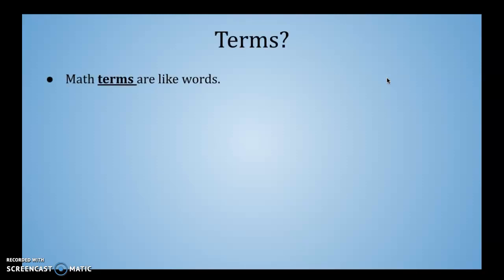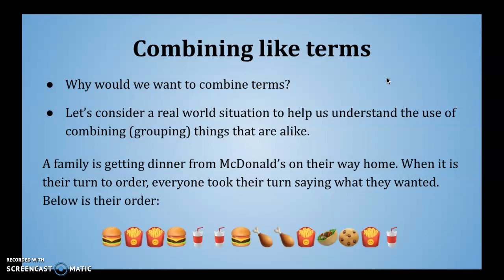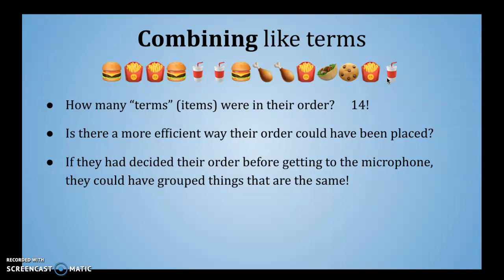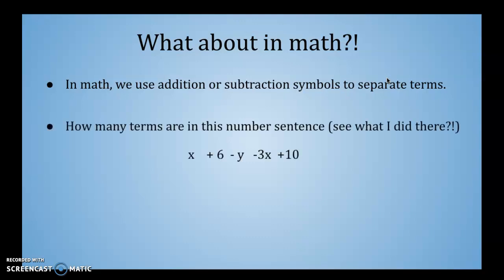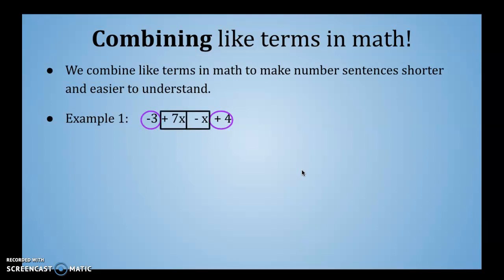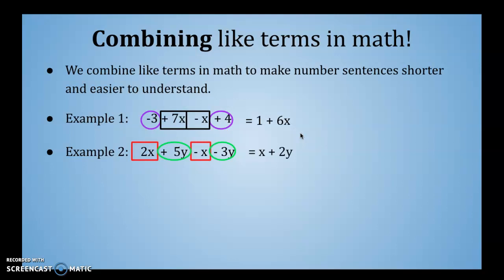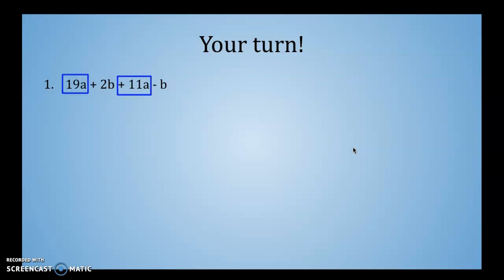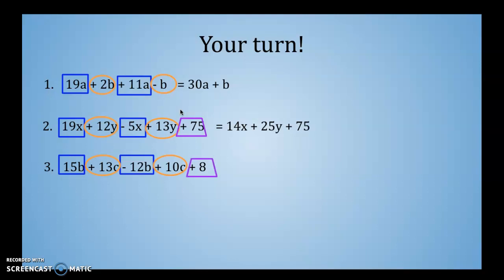Combining Like Terms